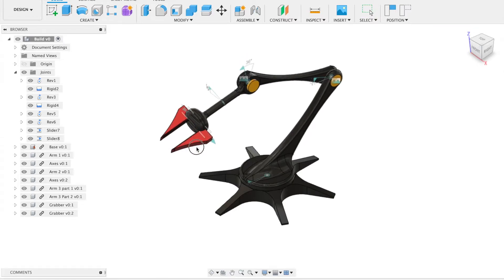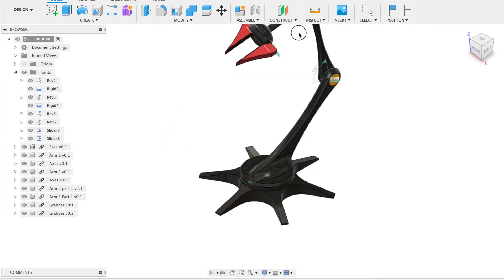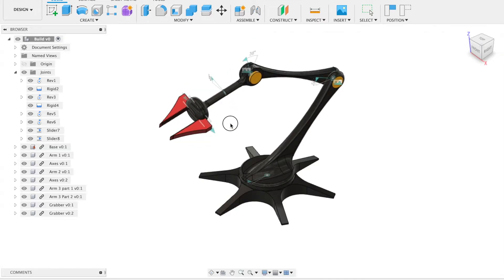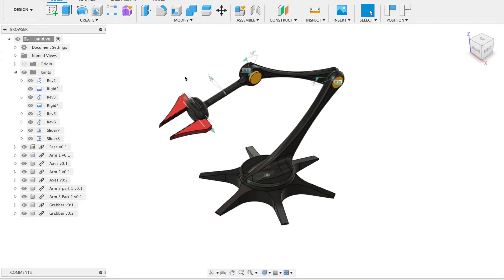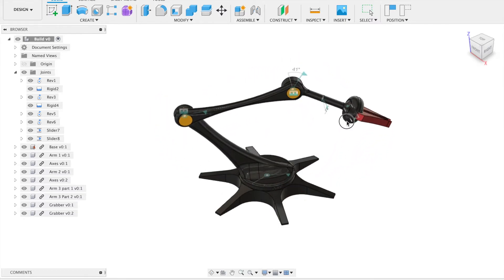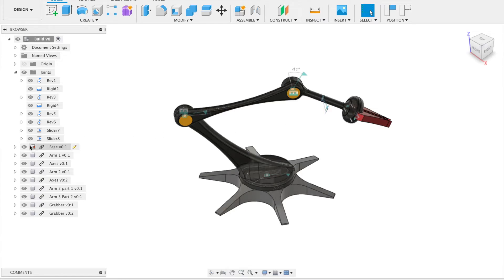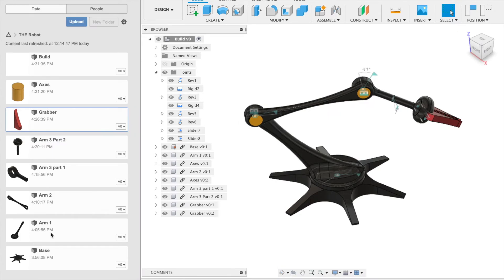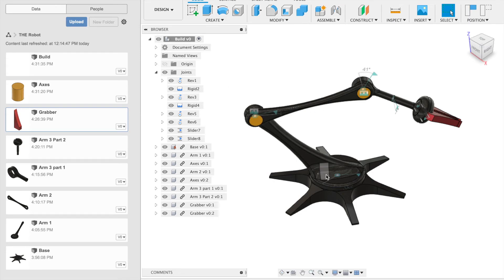Autodesk Fusion 360 Intro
in the next time I will upload daily a video of my CAD Course!